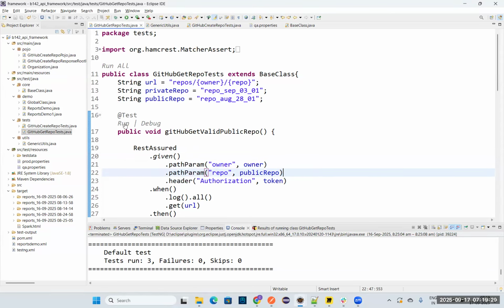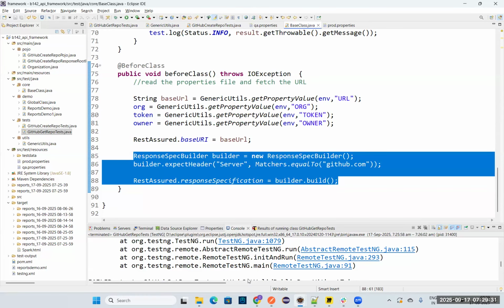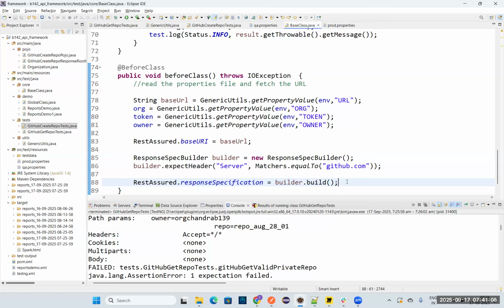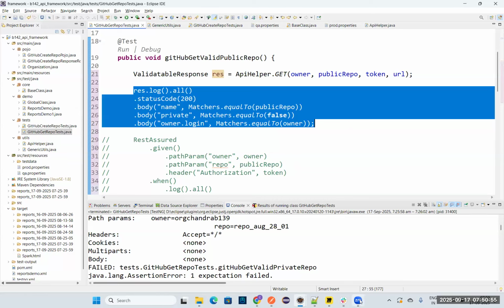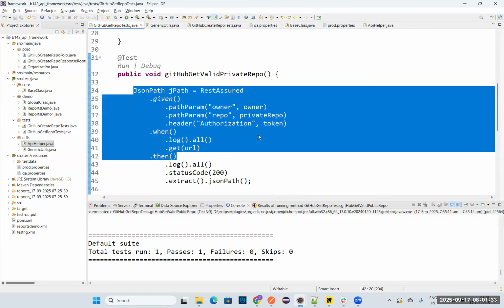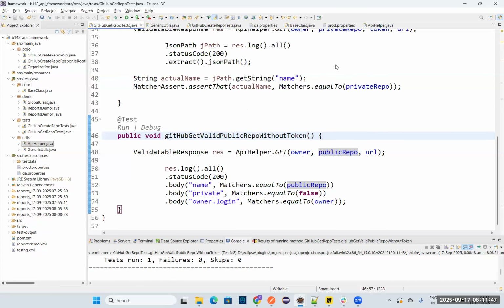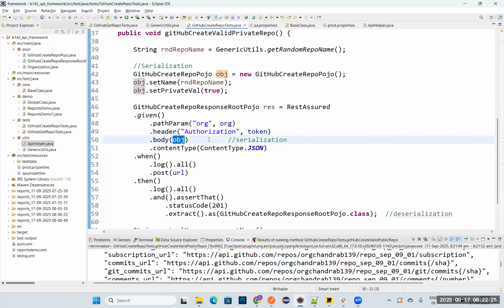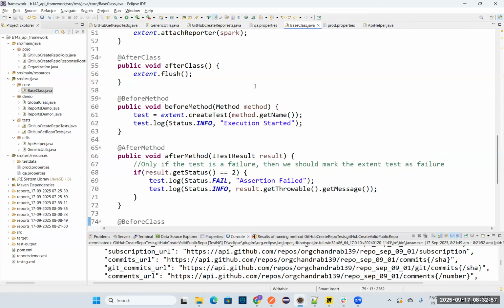B142 2025 09 17 Day 25